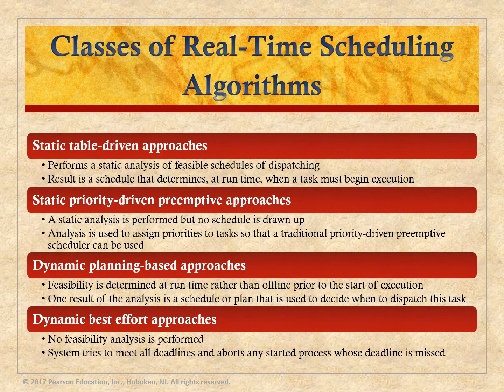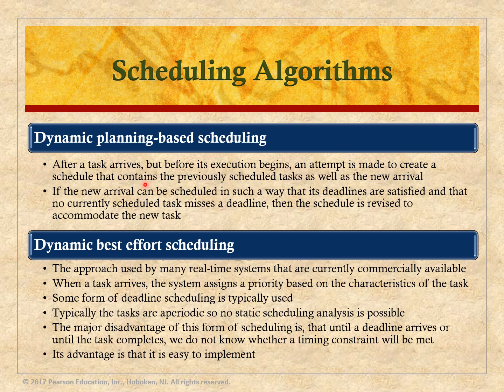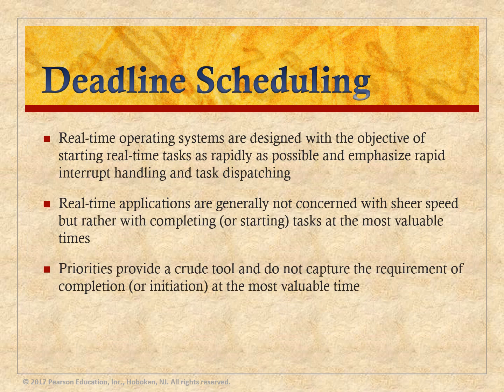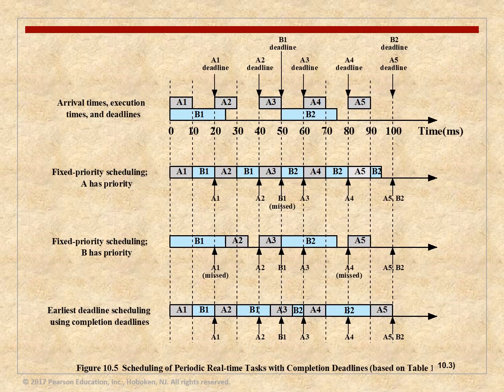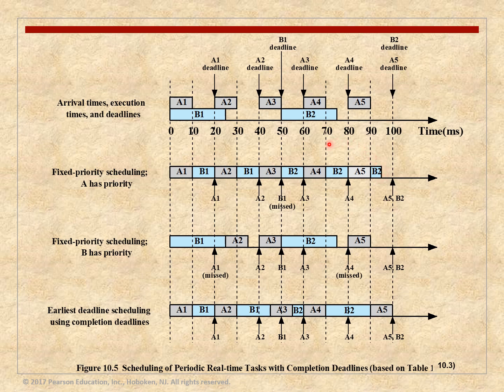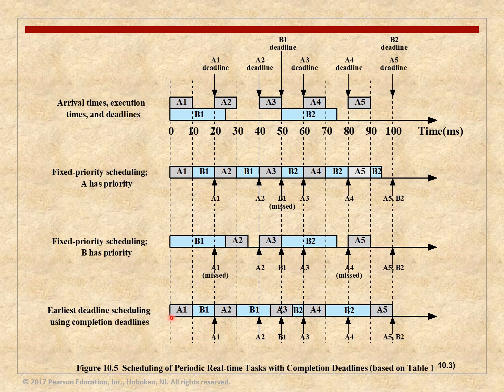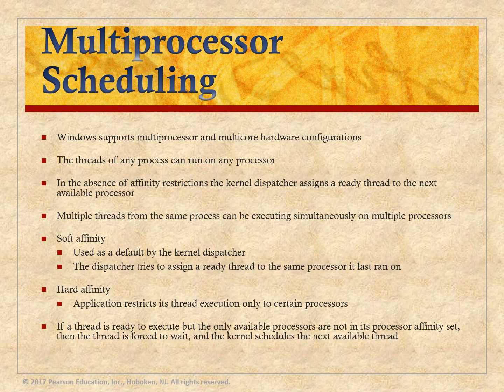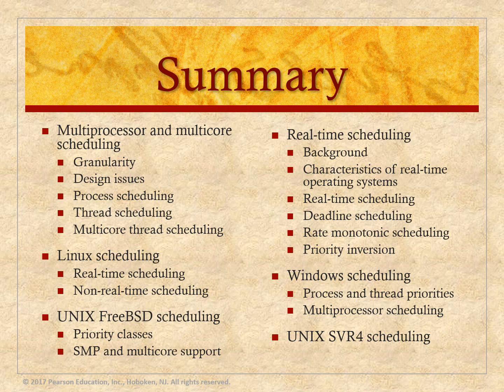Lecture 9 Part 5 Real Time Scheduling